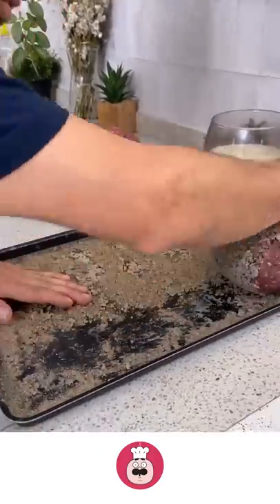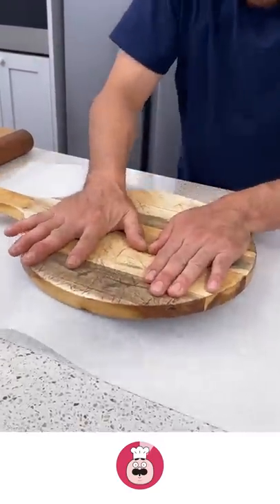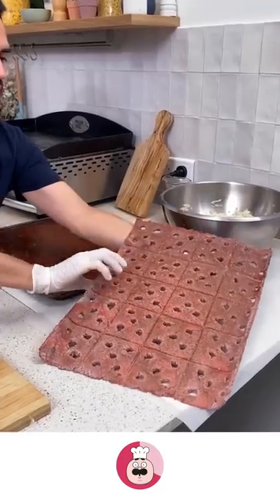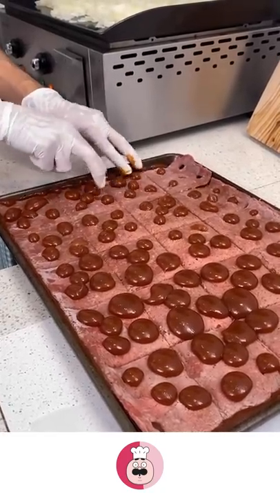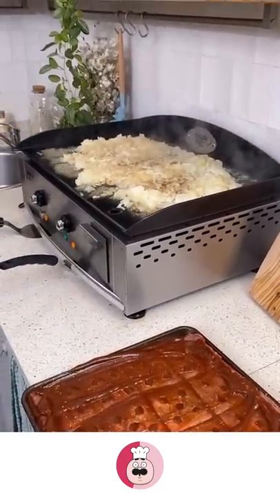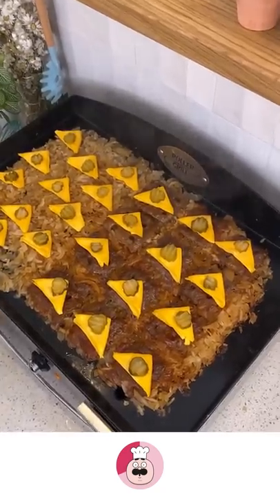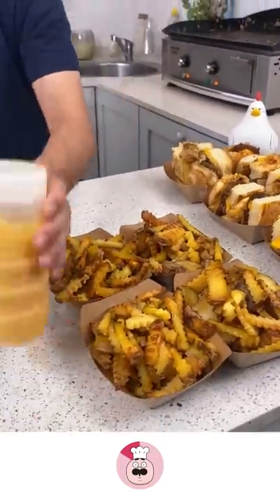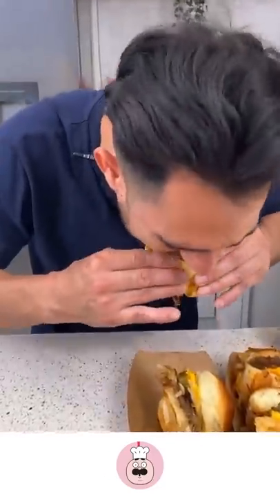👻🍔 WHITE CASTLE SLIDERS!!